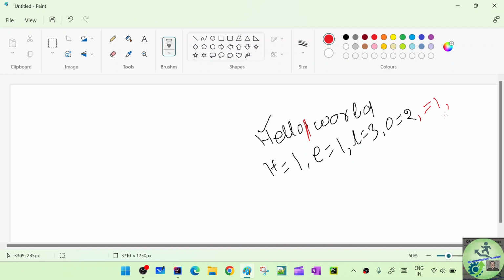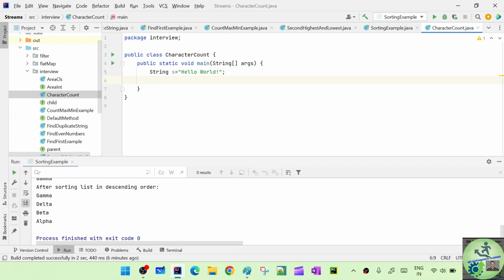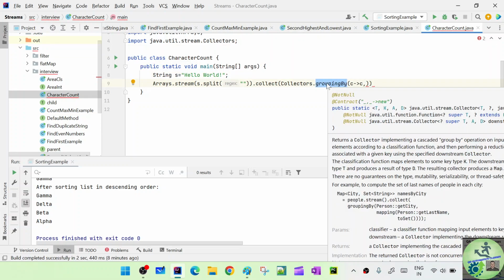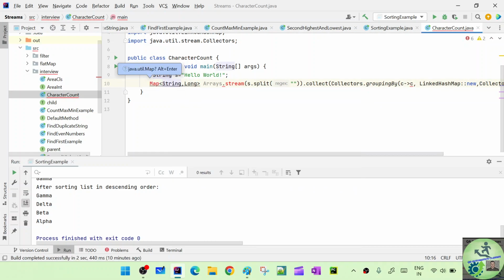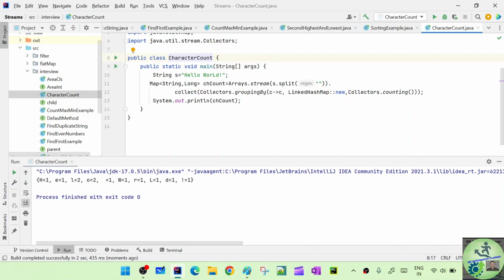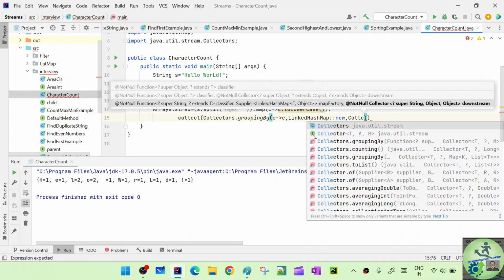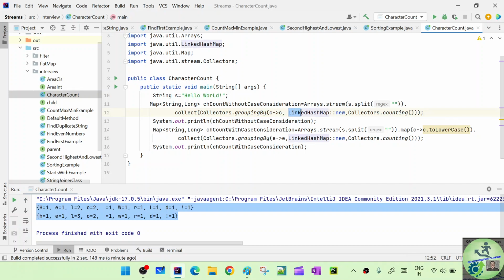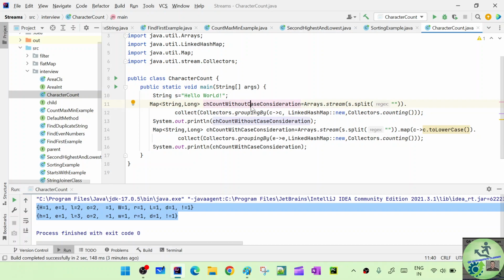Java 8 Interview Questions| Character Count In String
Find Each Character Count in a String Use Functional Program

Your Queries -
java 8
java 8 coding interview questions and answers for experienced
java 8 stream interview questions